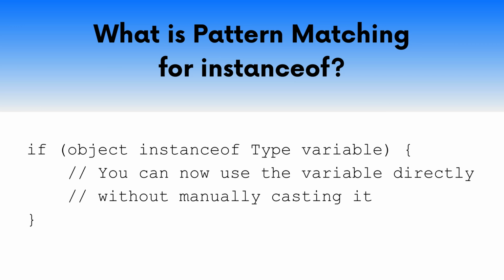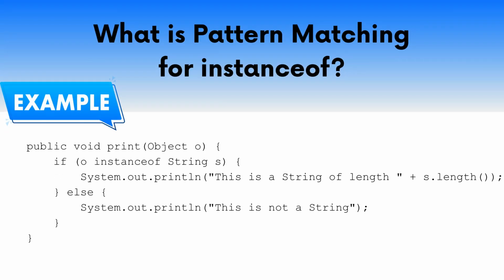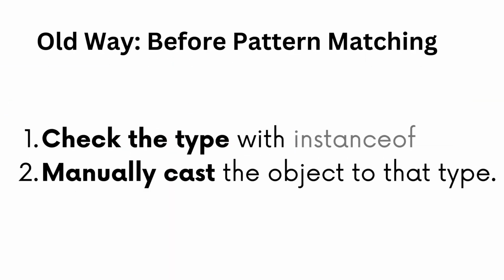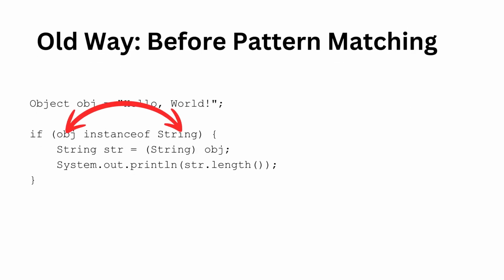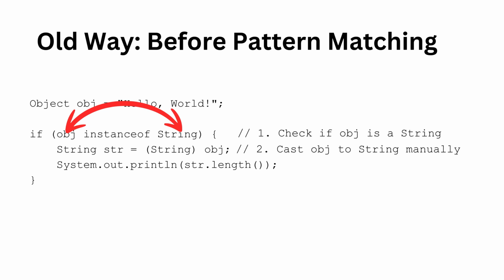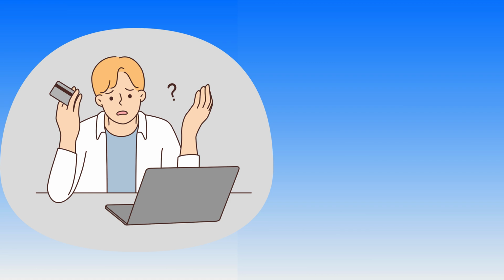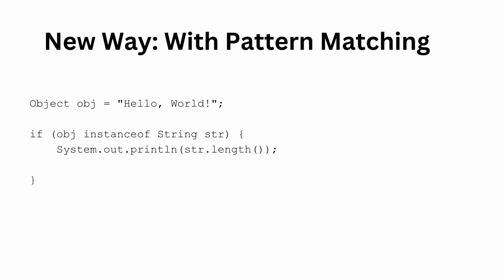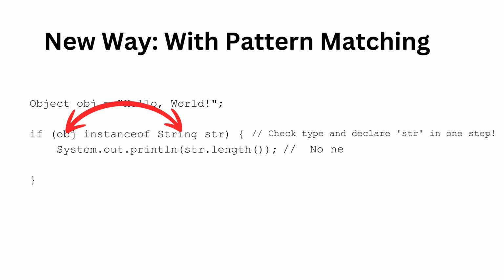How to Use Pattern Matching for Instanceof in Java 16 | Java Tutorial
Learn how to use Pattern Matching for instanceof in Java 16 with this concise Java tutorial! This feature simplifies your code by removing unnecessary type casting, making it more readable and efficient. Whether you're a beginner or an experienced Java programmer, mastering this instanceof operator hack will level up your Java coding skills. Watch till the end to see real-world examples and best practices!